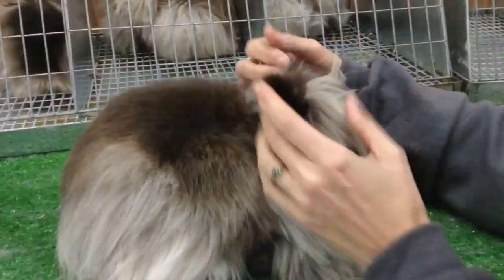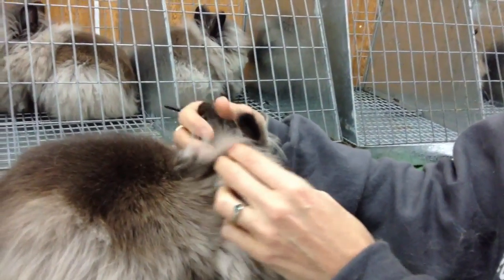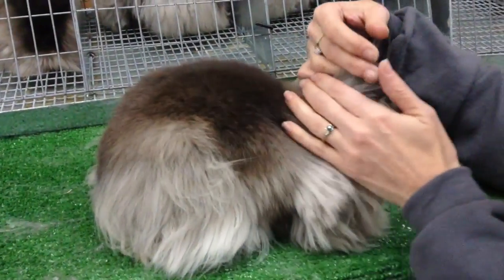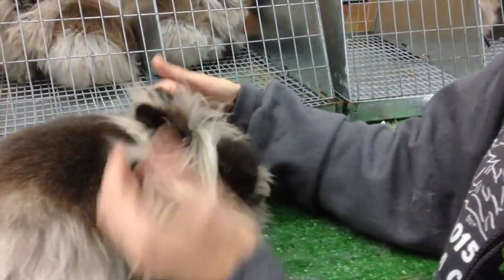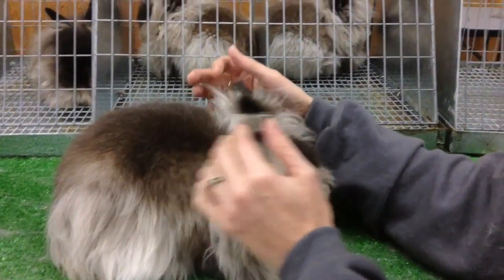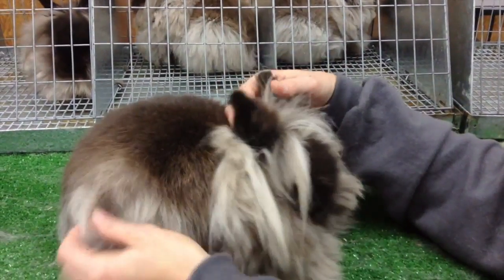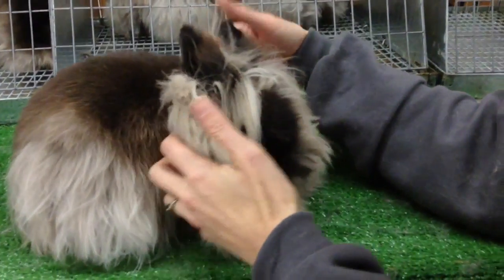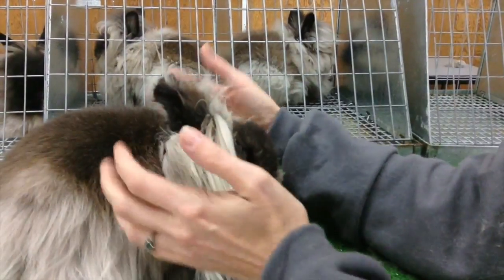Lionhead rabbit breed: all that cuteness explained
Nita Shannon explains what makes the newest American Rabbit Breeders Association standard breed so unique. Lionhead rabbits are recognizable by their mane, resembling that of a lion.